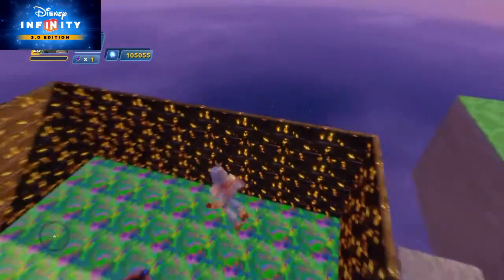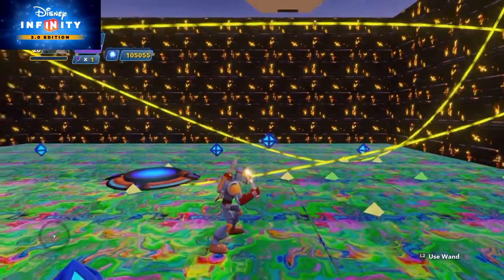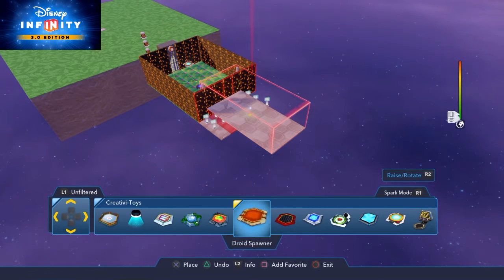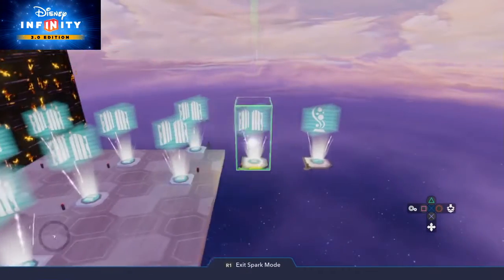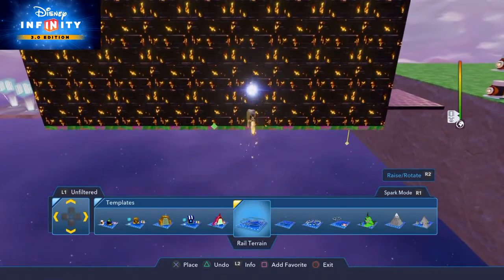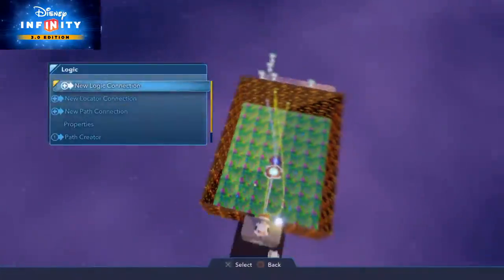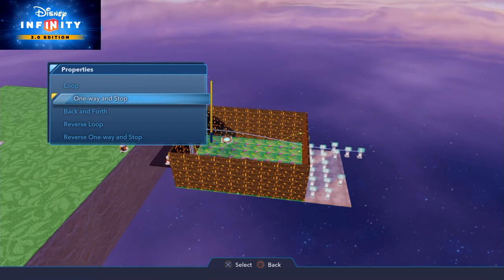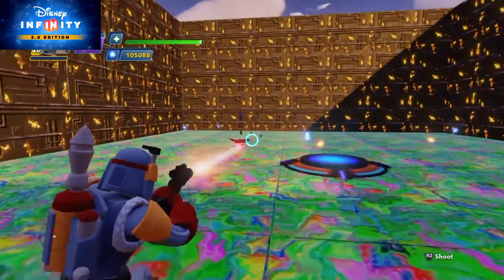Disney Infinity 3.0 - How To Create A Death Star Trash Compactor - Part 6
Part 6 Of 7 Clips on how to create a Death Star Trash Compactor. In this clip we go through each step on how to add the effect of the rebounding laser shot. Tools used : Path Creator, Basic Shapes, Logic Gates